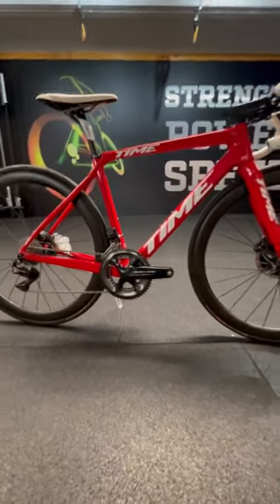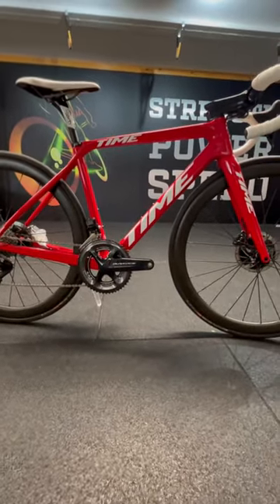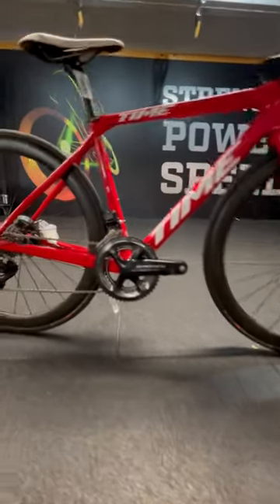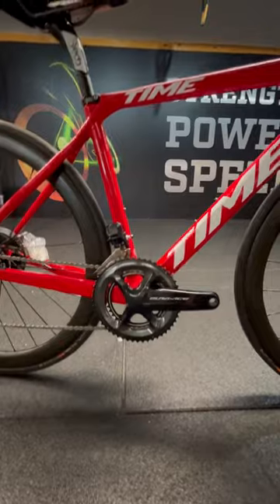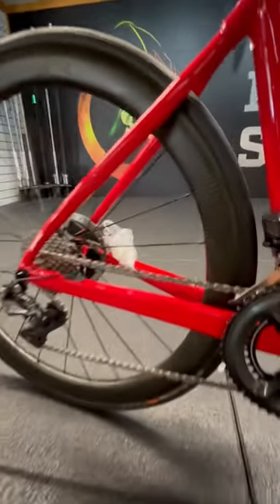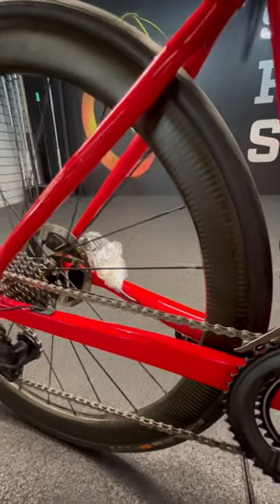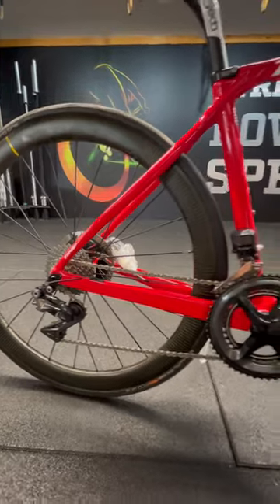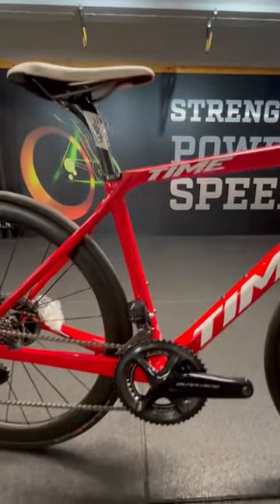Tiny Time Alpe D’Huez Custom. 😎